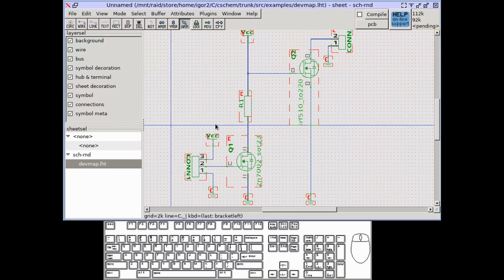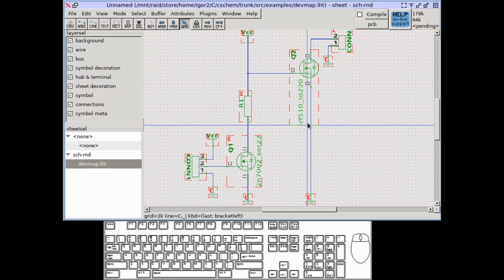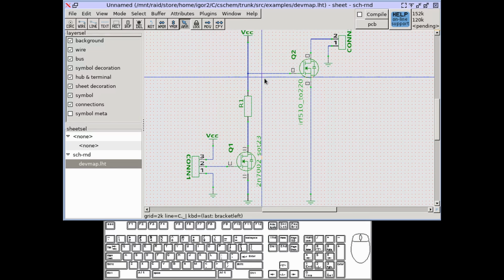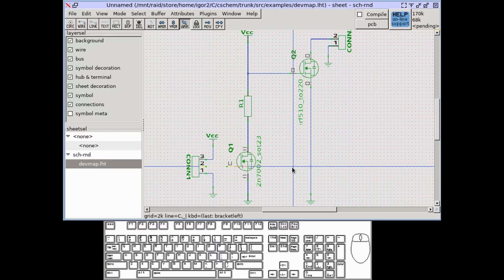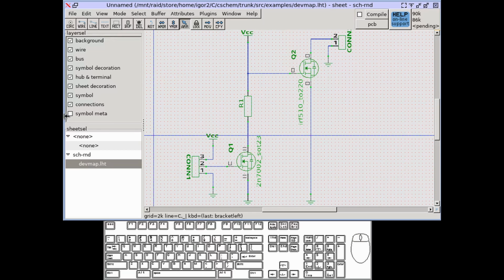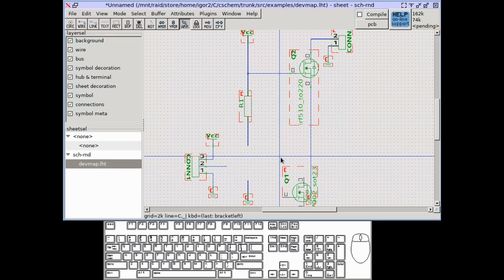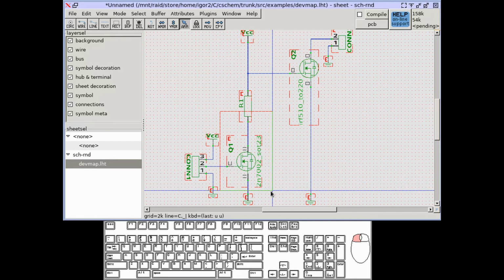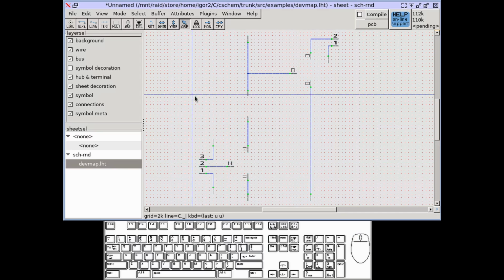[sch-rnd] Tutorial: Selections and Layers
In this tutorial we show you how selection of objects and nets, etc, works and how to manipulate layers to make selection easier.